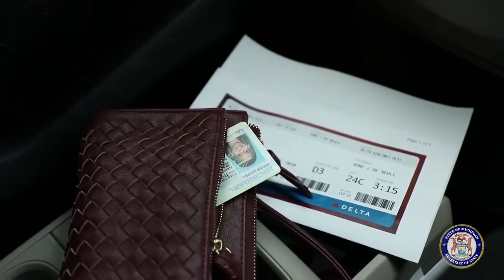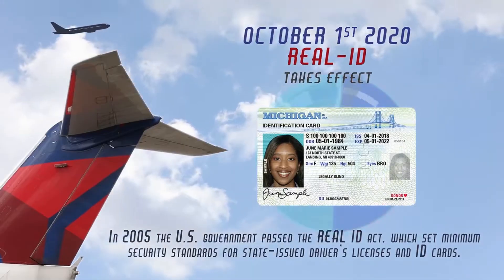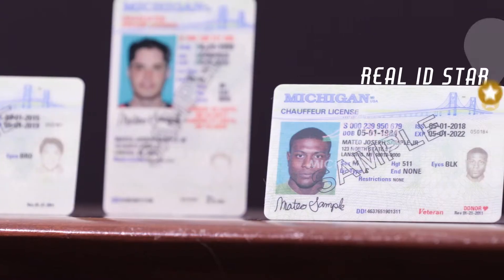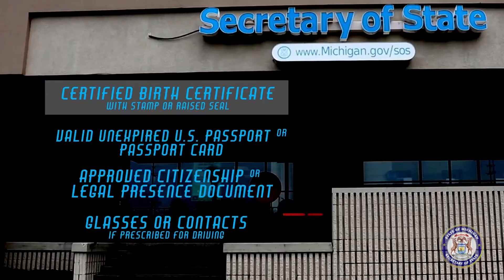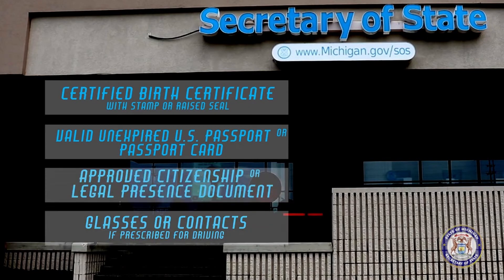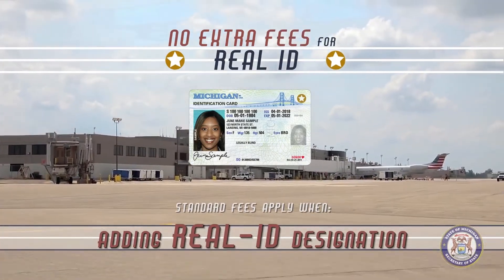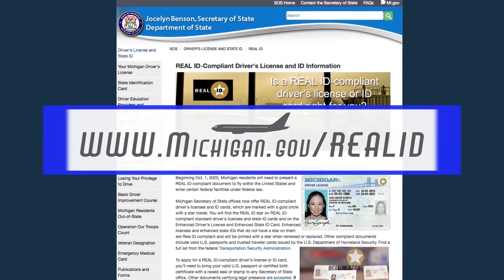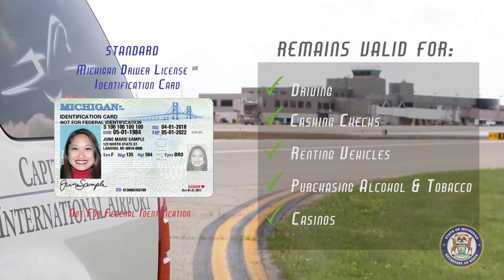What Michigan Residents Need to Know about Real ID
Beginning Oct. 1, 2020, Michigan residents will need to present a REAL ID-compliant document to fly within the United States and enter certain federal facilities under federal law.